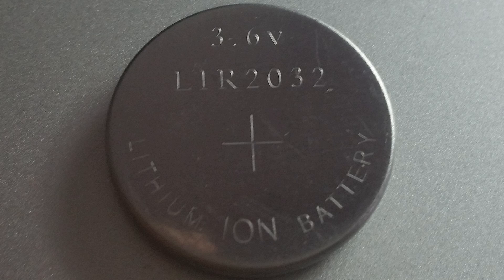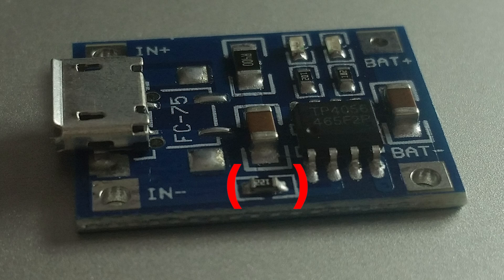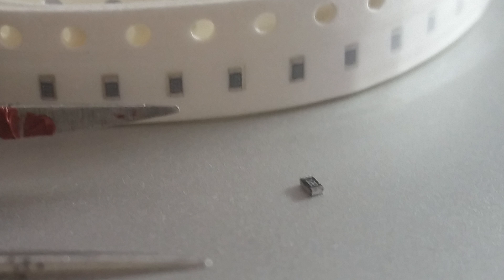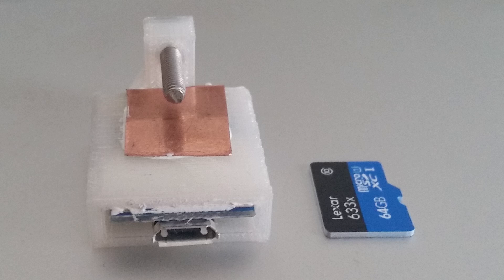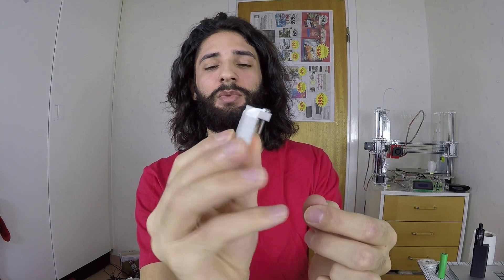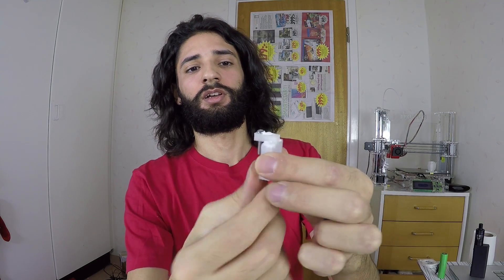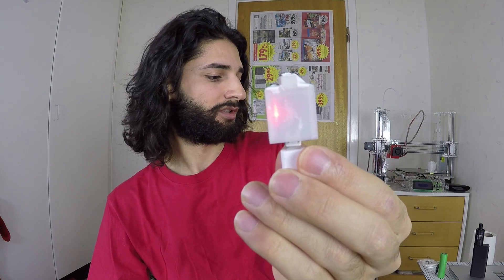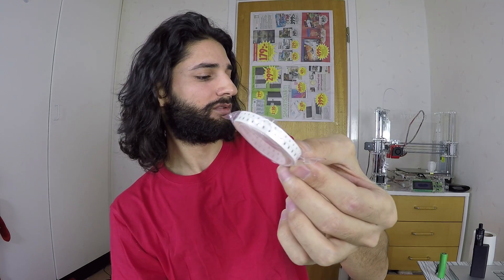DIY Coin Cell Battery Charger For 0.3$ (For Rechargeable Batteries Only)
Make your own coin cell battery charger SUPER CHEAP! For less than 0.3$
STL file of my design:

I posted the search links below because they don't get expired..
Make sure you choose the same charger module as mine. For the resistor, any size will do as long as it's 33k ohm.